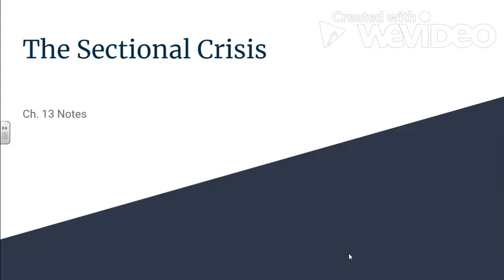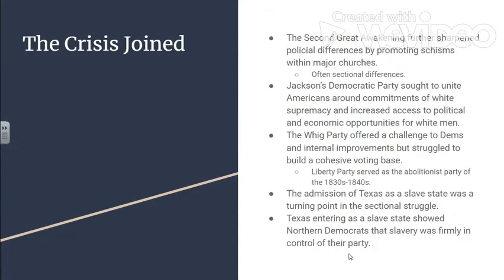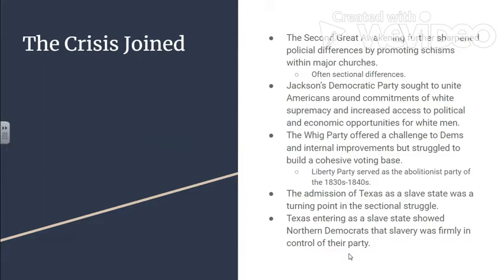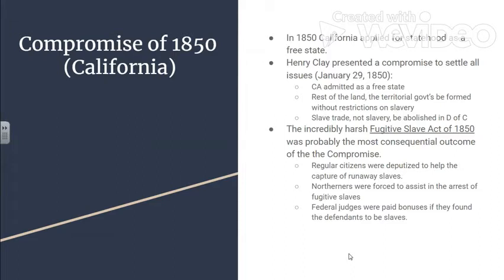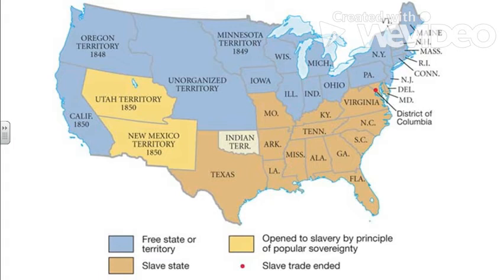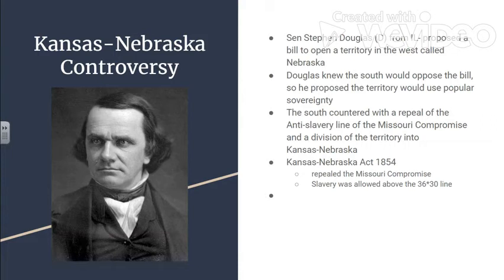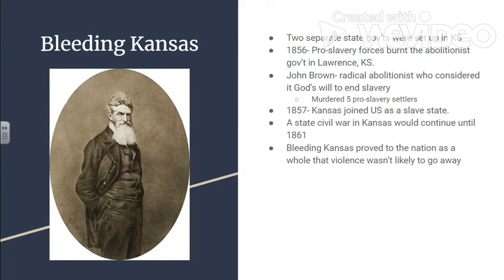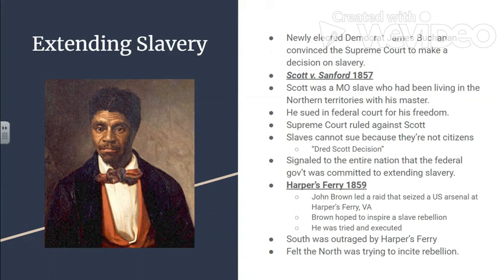Chapter 13: The Sectional Crisis